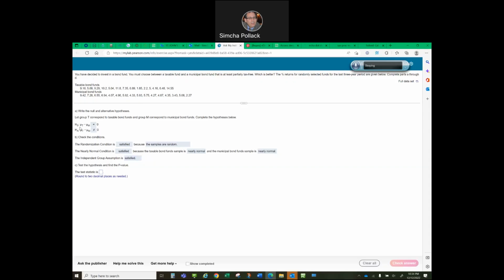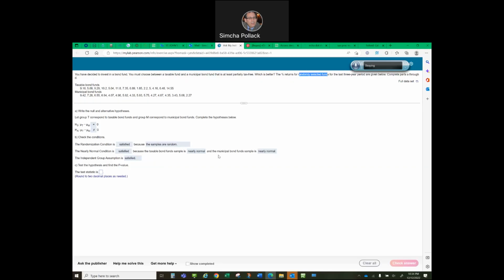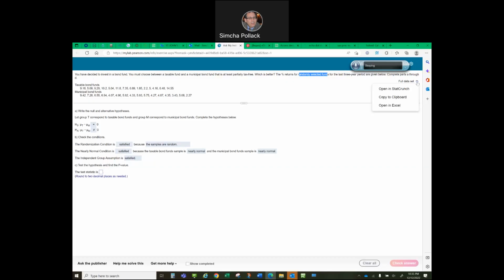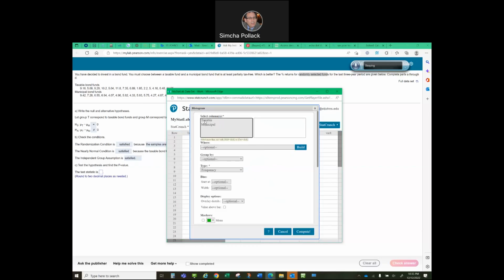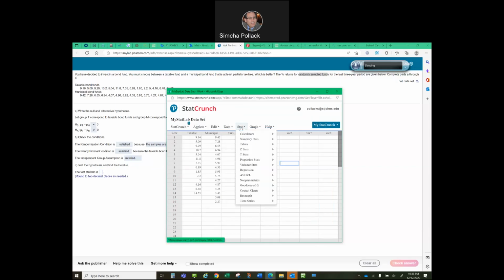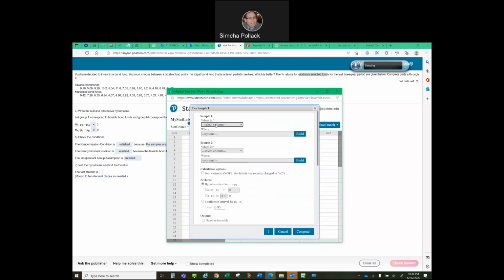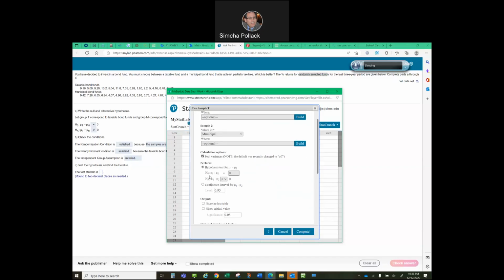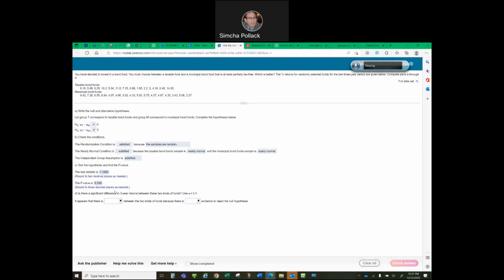BUA 1333 Chapter 14 question 6 20221213 0332 1